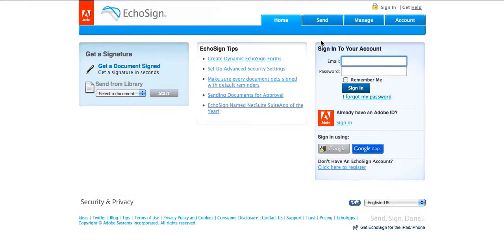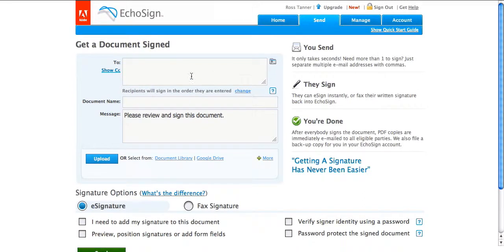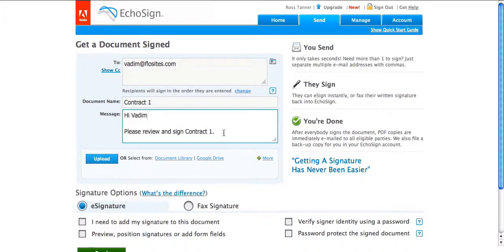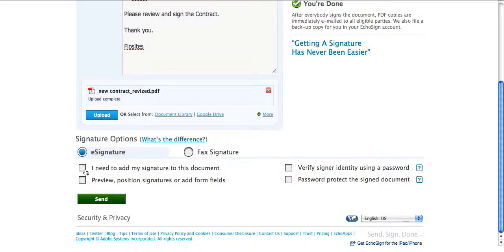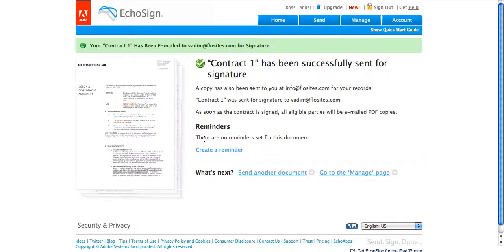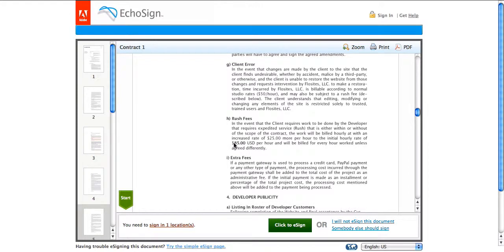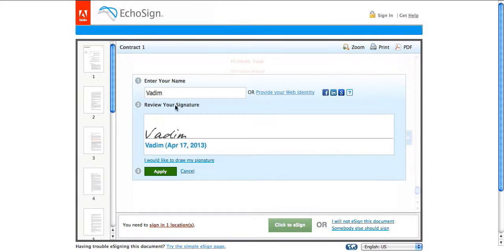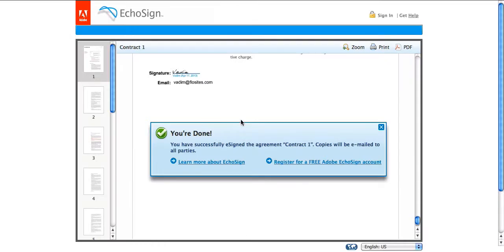How To Use EchoSign For Your Contracts?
Setting up a contract using echo sign and management.